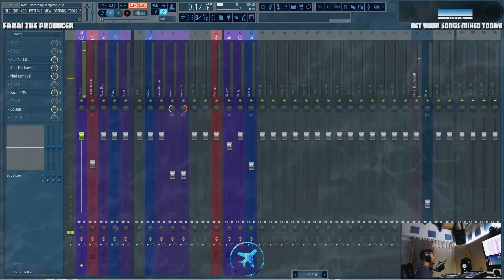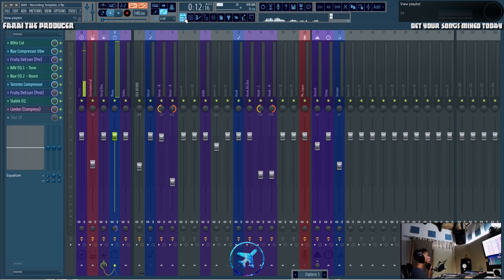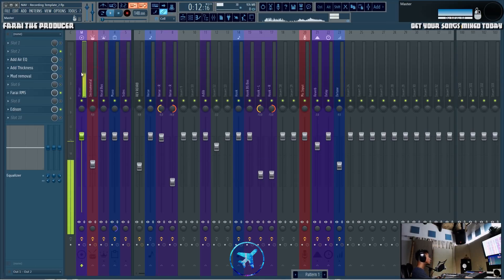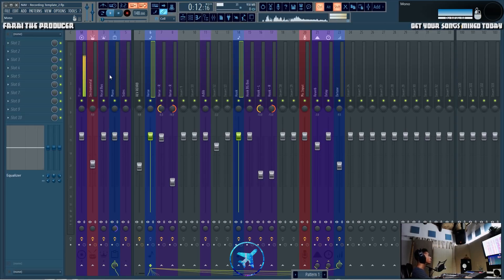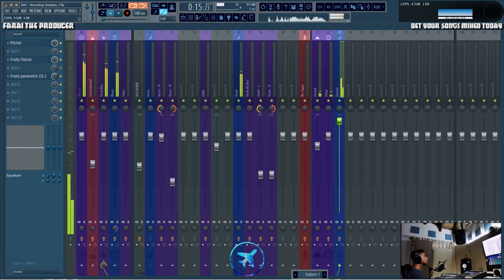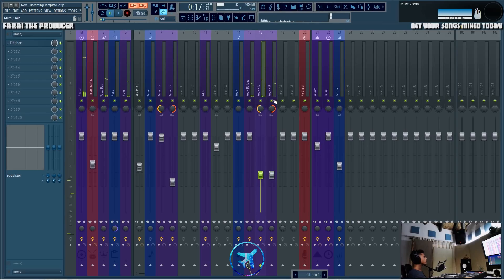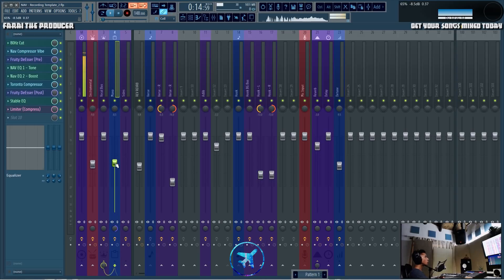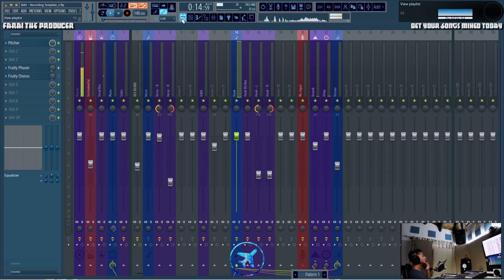Routing Audio (Routing Vocals) (Why Do We Need Too??)